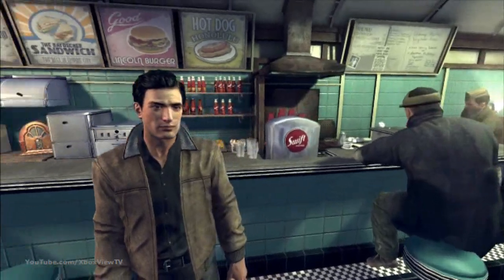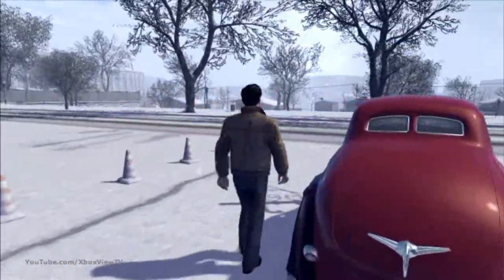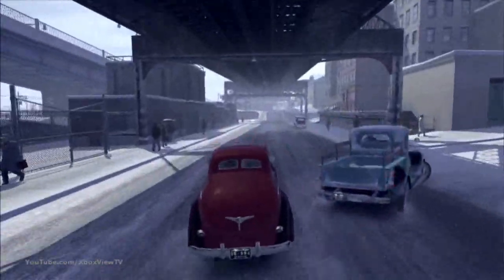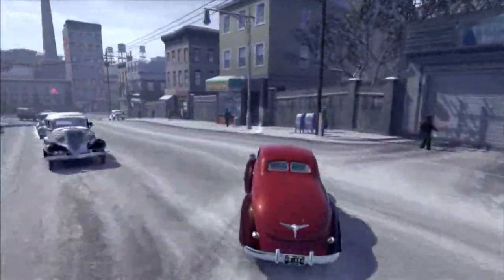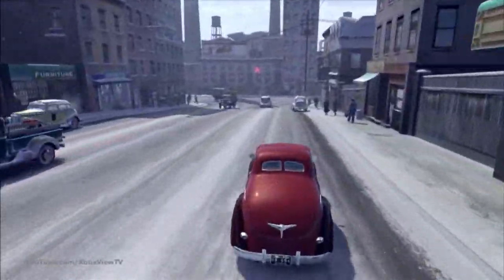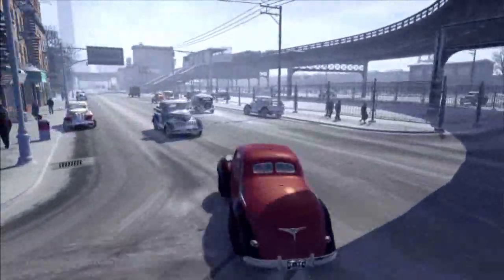Mafia 2 - Walkthrough with Comments (E3 2009) HD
Mafia 2 producer Denby Grace introduces fifteen minutes of gameplay from the mobster shooter.

Mafia 2
Developer: 2K Czech
Release Date: August 24, 2010
Genre: Action, Adventure, Shooter
Platform: Xbox 360, PS3, PC
Publisher: 2K Games